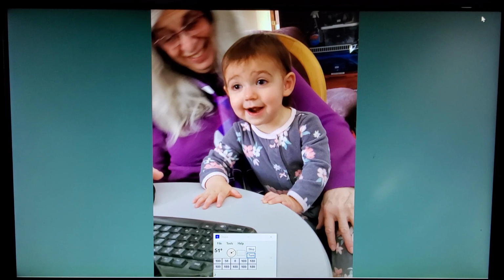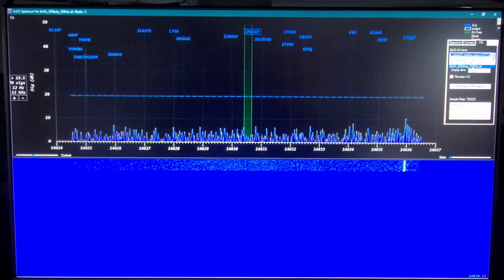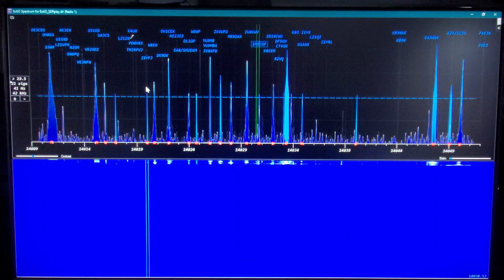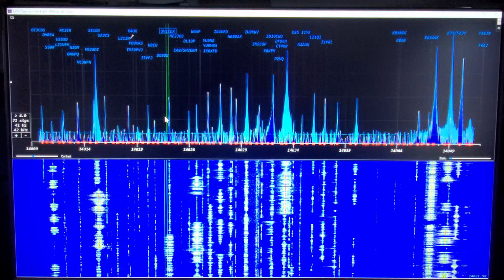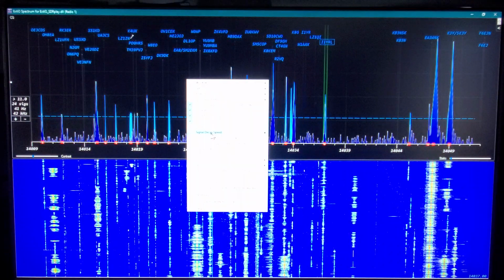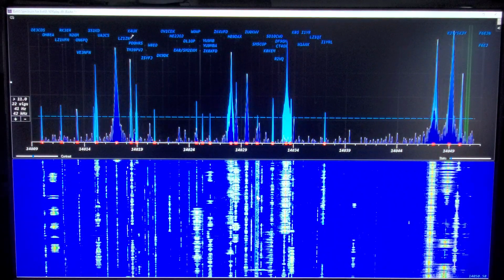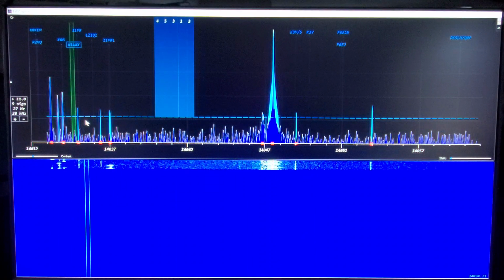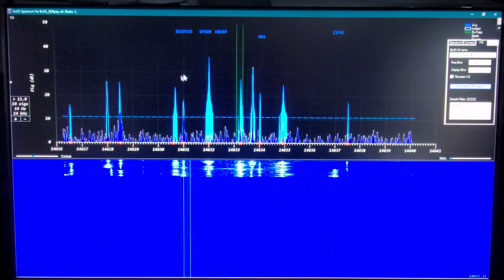Setting up an SDRPlay Spectrum Window in N1MM+